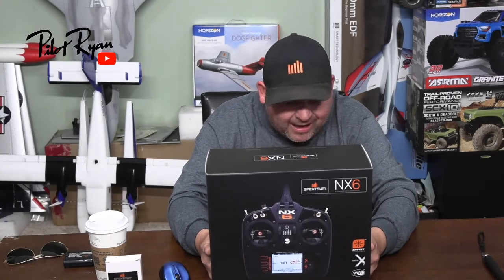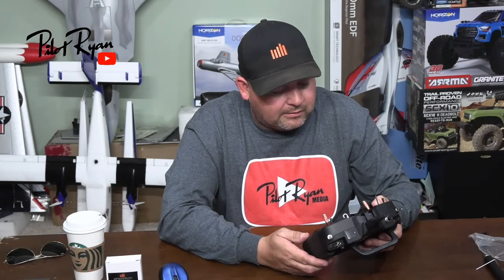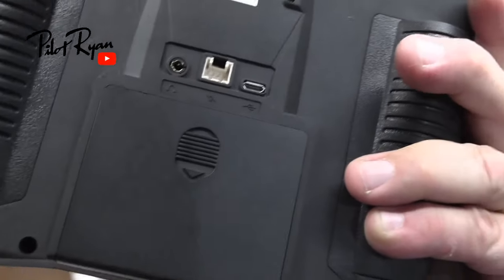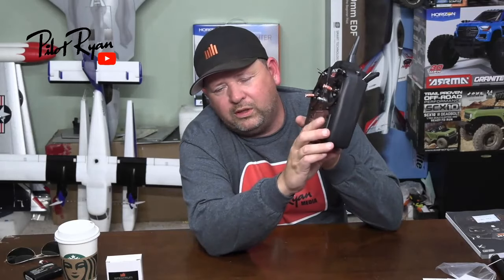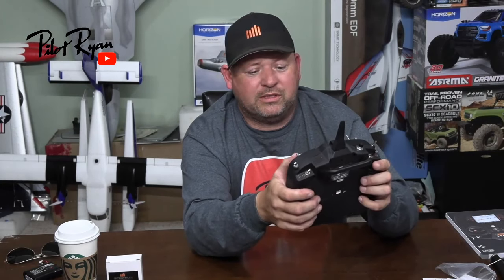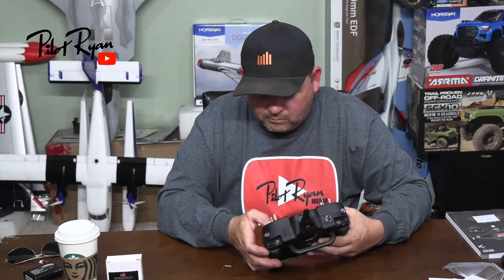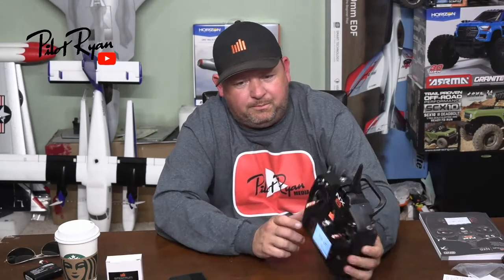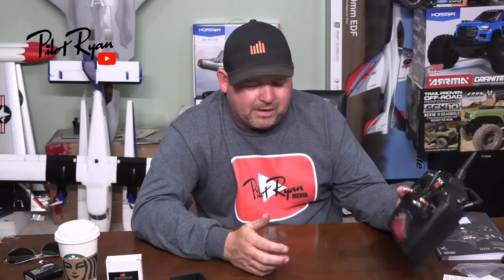RC Pilots Lounge Thursday Release Edition